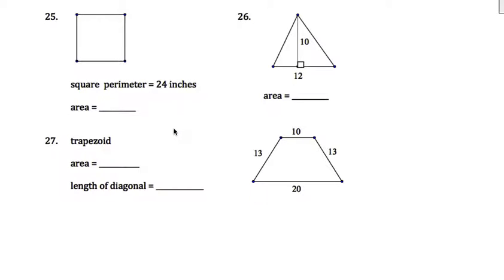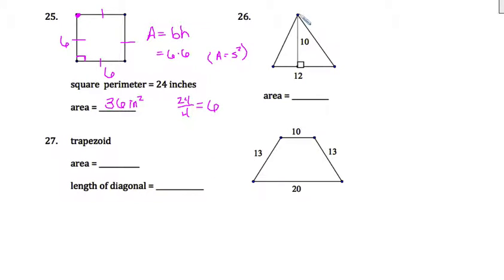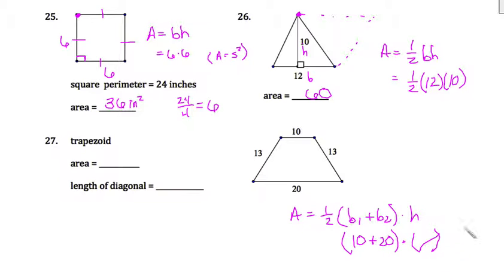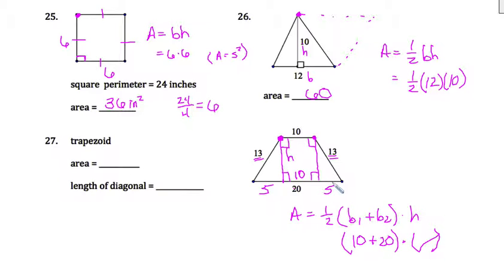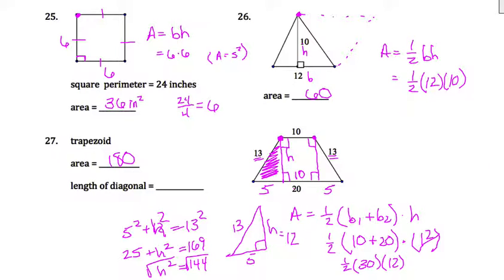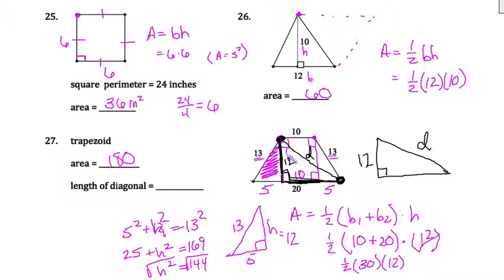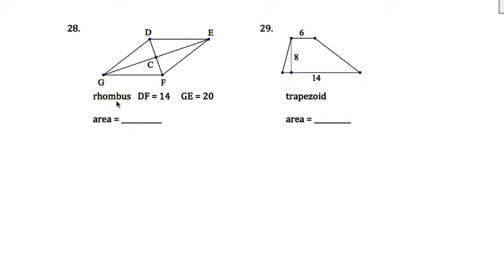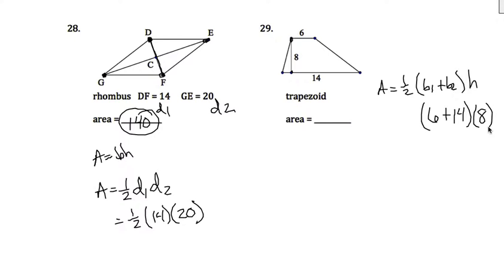Unit 6 Test Review FindingArea